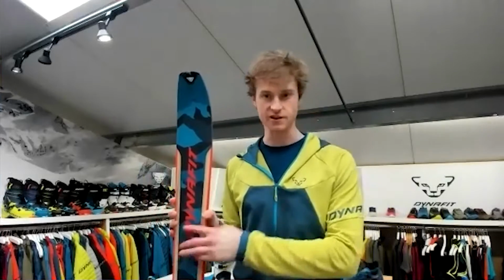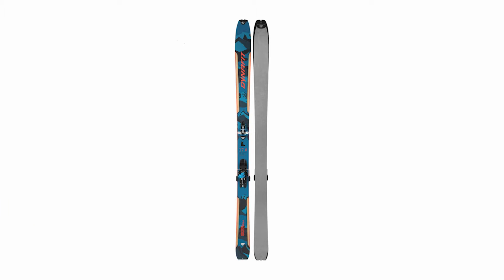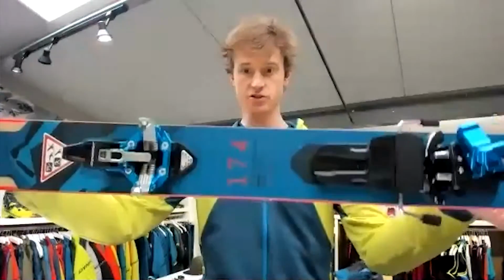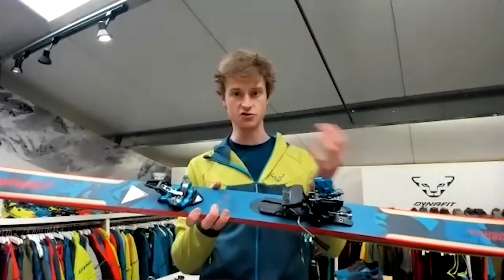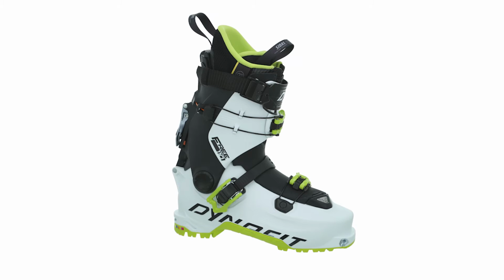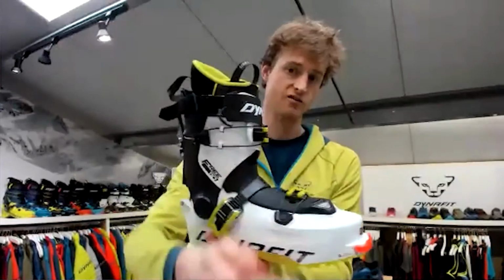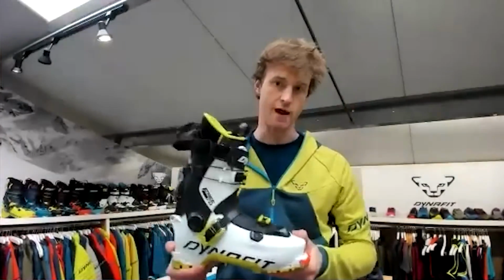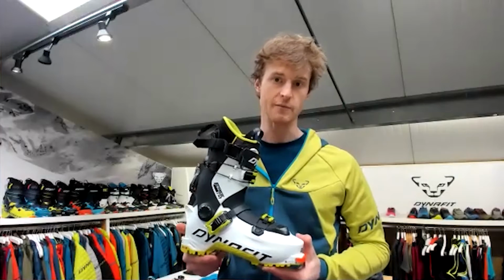Spotlight: Dynafit - Seven Summits Plus Ski Set and Hoji Free 110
Dynafit’s Seven Summits Plus Ski Set come ready to go with pre-mounted bindings and skins attached. The aim is to make ski touring far more accessible to new skiers who are often bewildered by the unlimited choice on the market.
The Hoji Free 100 are a cross over boot aimed at ski tourers who want some elements of freeride boots. They are compatible with C3 crampons and can switch quickly between walk and ski modes.